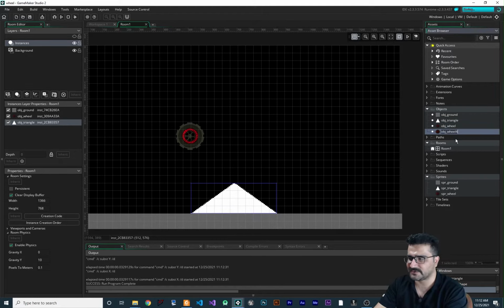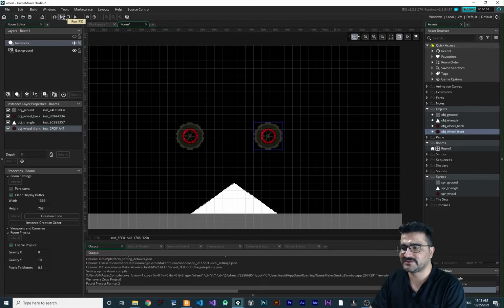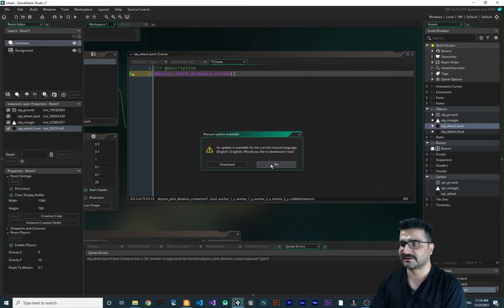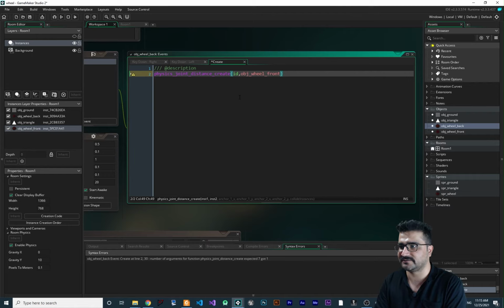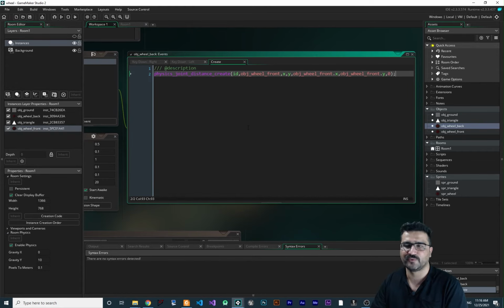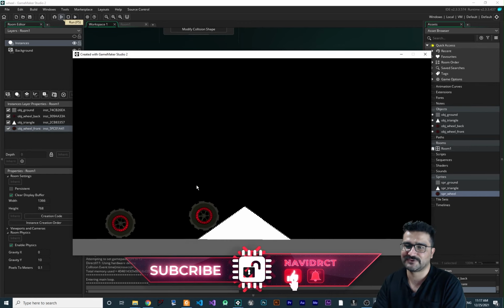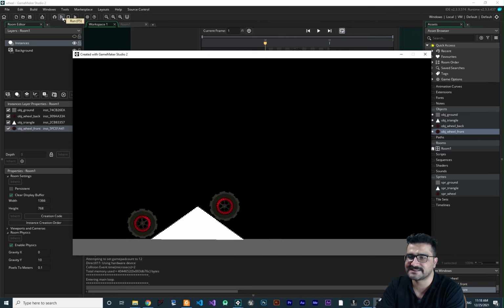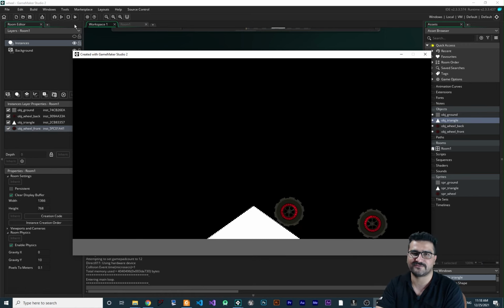Car 2d sidescroll game: chassis of a car physics in gamemaker studio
connect two wheel of car together with distance joint

timecodes:
0:00 intro
0:28 create another wheel
1:30 connect two wheel with distance joint
4:05 apply torque to just one of the wheel
4:28 make object static in physics